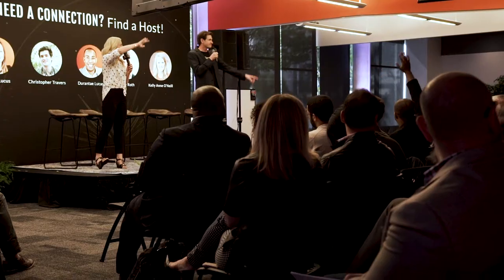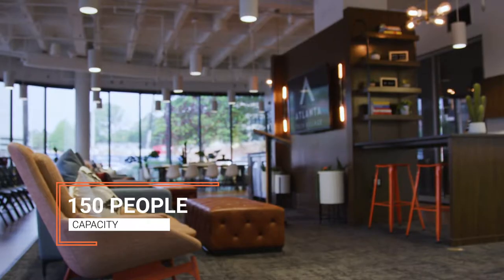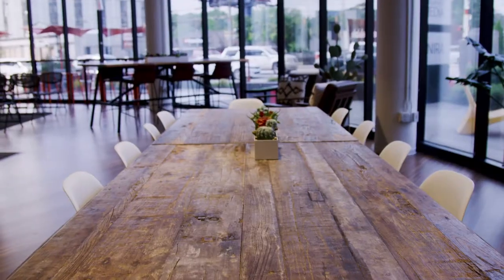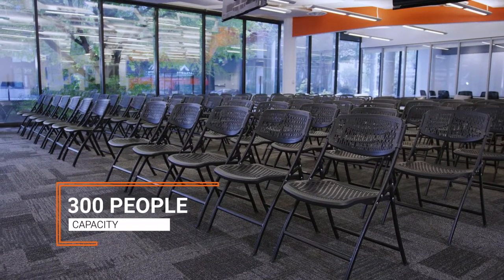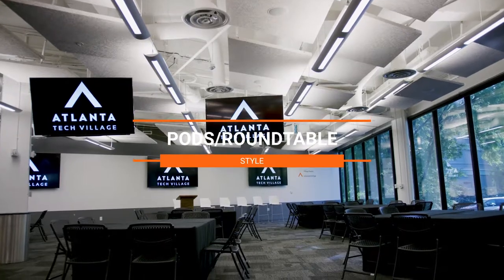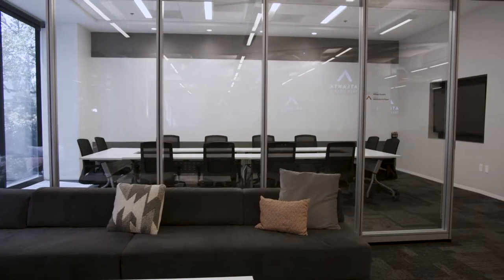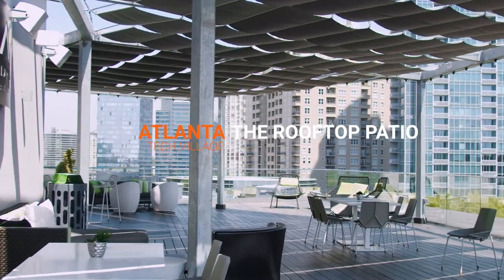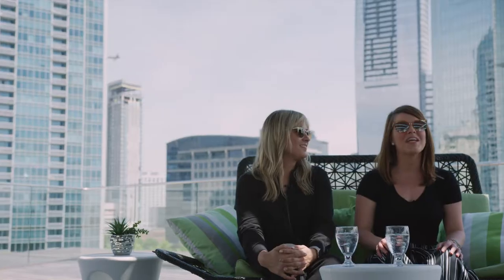Atlanta Tech Village: Event Space Tour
We partnered with Atlanta Tech Village to produce a series of videos to showcase their different event spaces and drive leads towards their sales team. This video is the Series Overview, and features all three event spaces